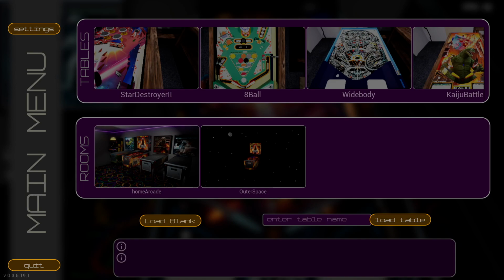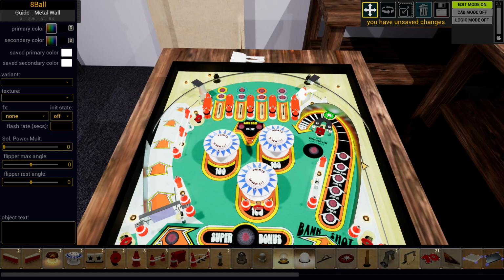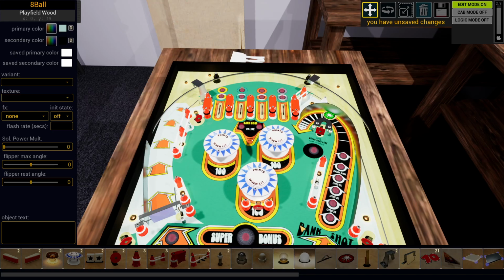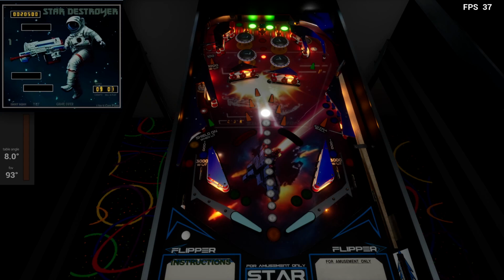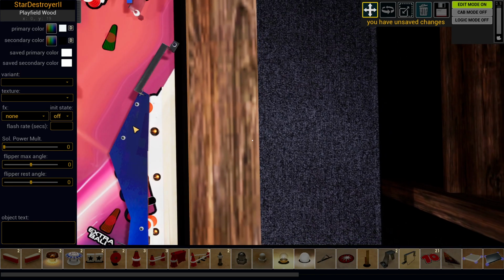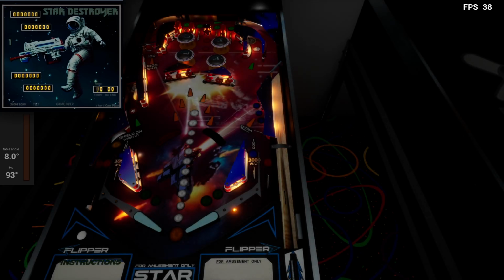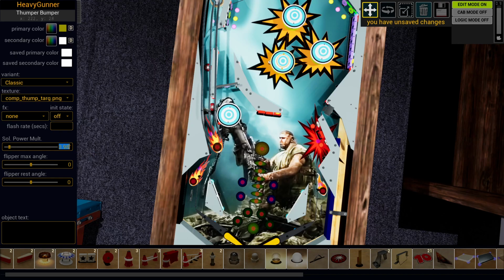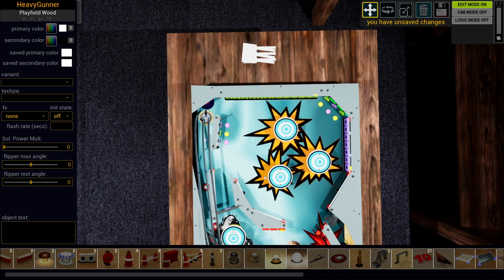PinBuilder Fixing Star Destroyer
Though PinBuilder has some truly great features, it also has it's problems. After the last update, a new bug appeared that caused the flippers to not work, as the proper settings did not save correctly, so I show how to fix that. As well several example tables had bad gameplay flaws, so in this video, I take 2 examples and show what caused these flaws, and how to fix them in a really quick manner. I also show how to improve those flaws even more to make the overall playing experience better.

We all make mistakes, and in the name of fairplay, I start first with my own game Eight Ball, and detail and show my gameplay flaw, and how I fixed it. Who said I was perfect?

NOTE: I know Williams put the rubber post there, for what ever reason, but this is my version, not theirs, so I'm allowed to change something that even Williams should have done. Especially since my solution would have been cheaper to do...